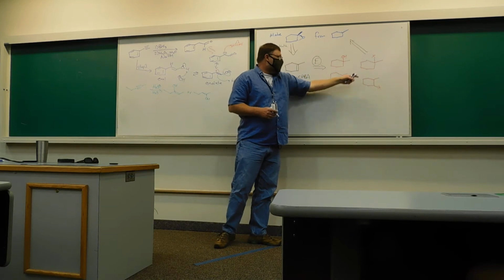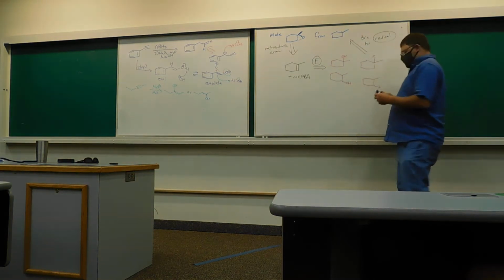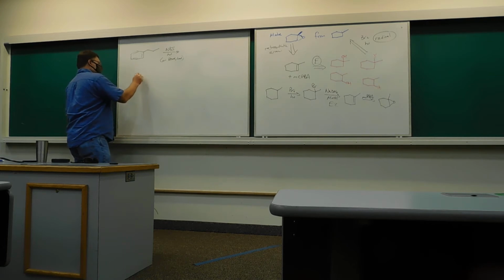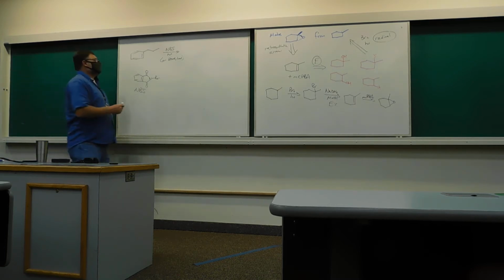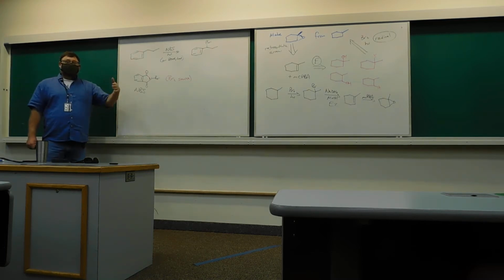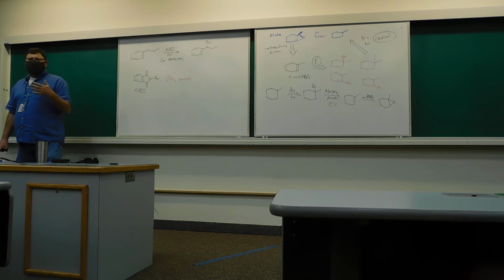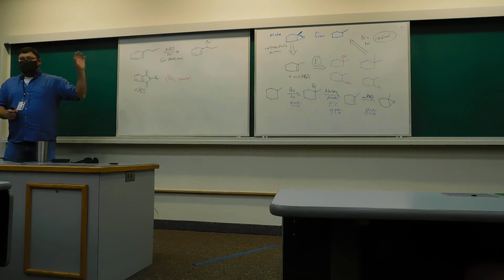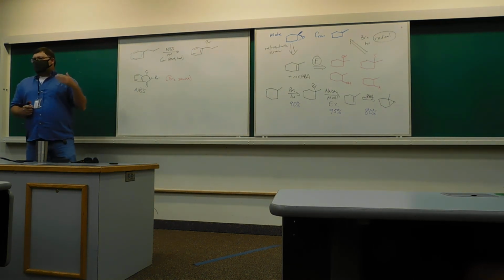Class Part 3. Tuesday, November 17. Addition of water to alkynes. Keto/Enol tautomers. Synthesis.